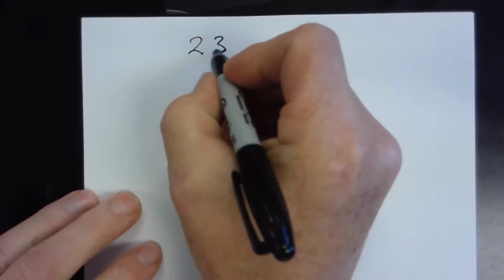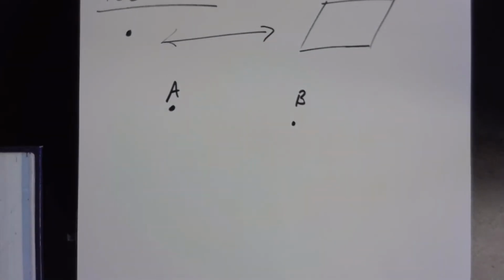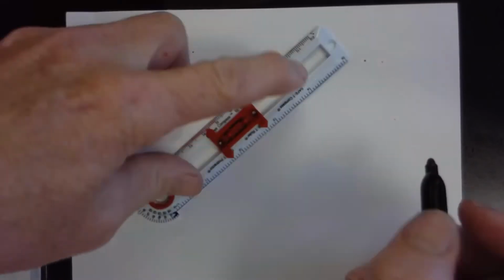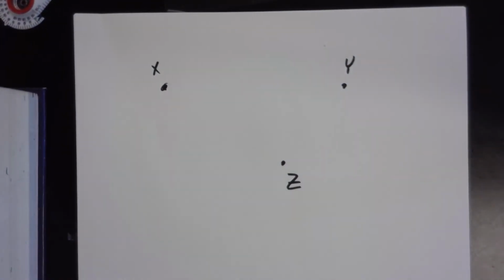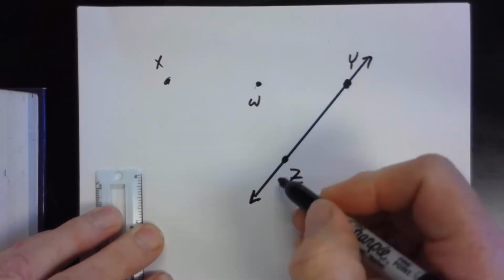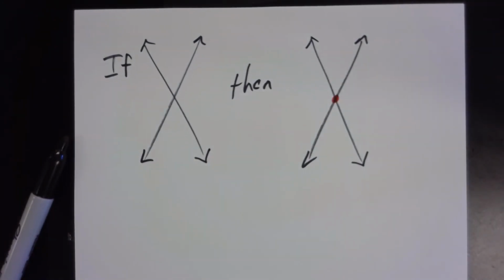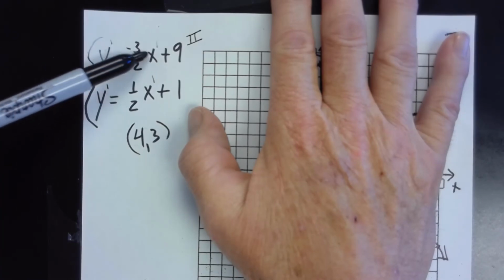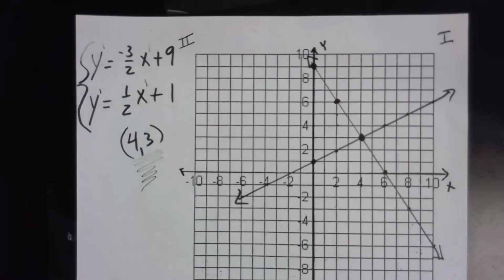G2 3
Postulates and Diagrams